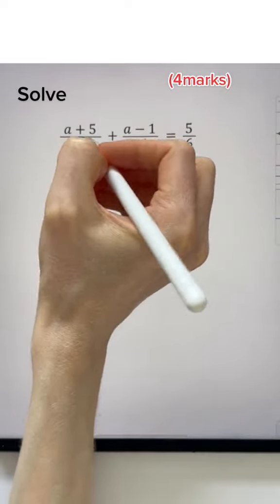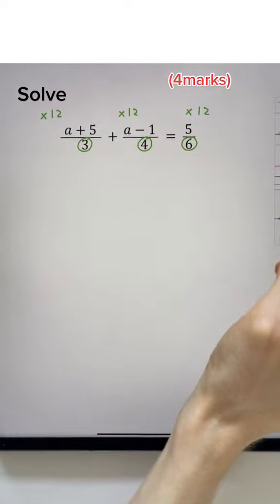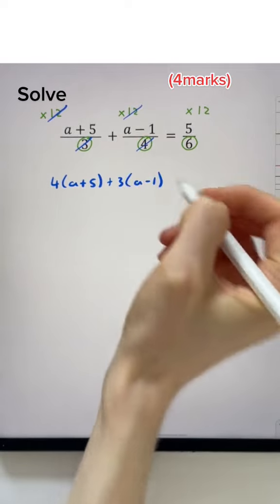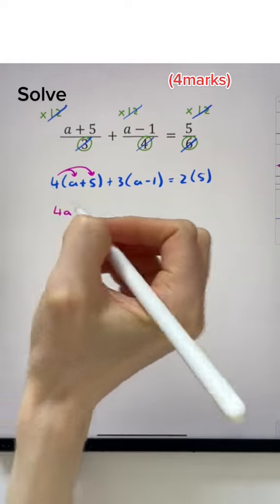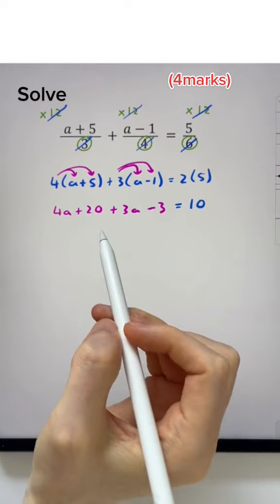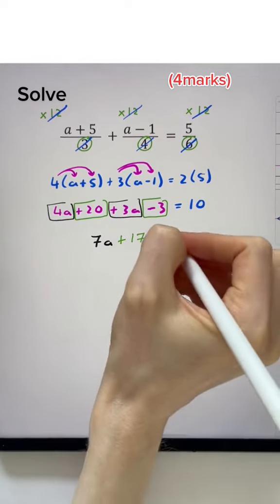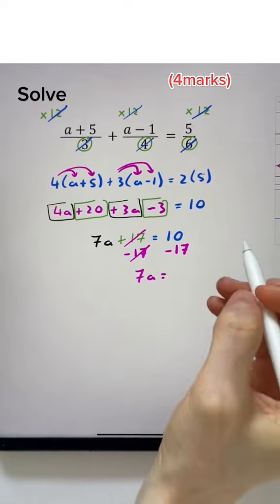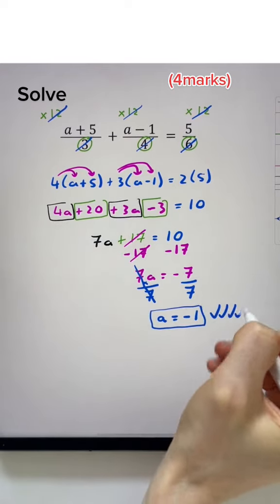masstik freegcsemathsteacher 924 462